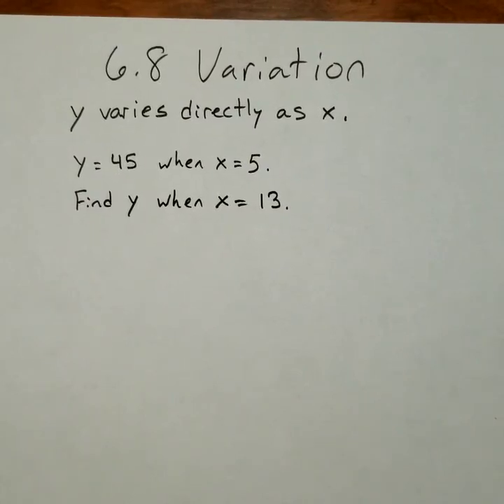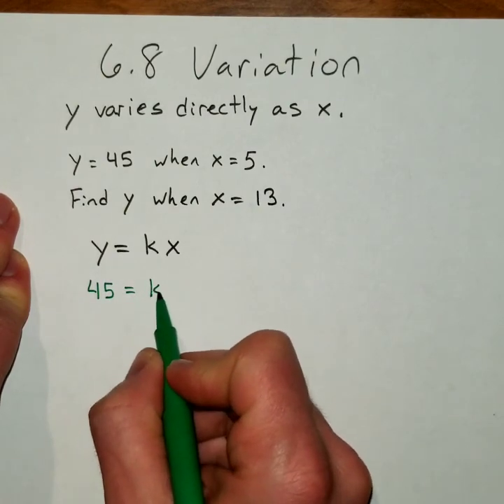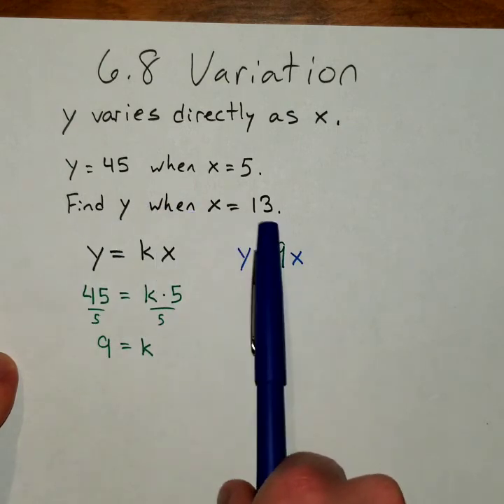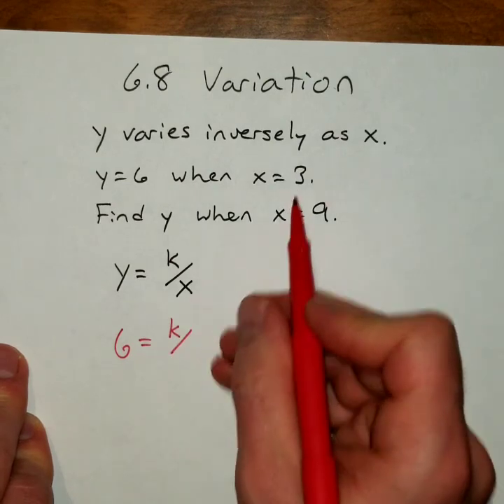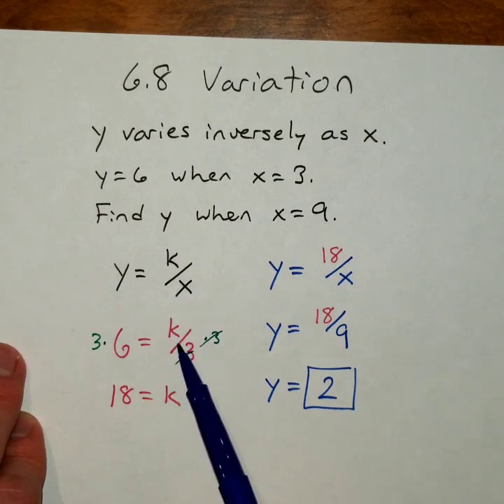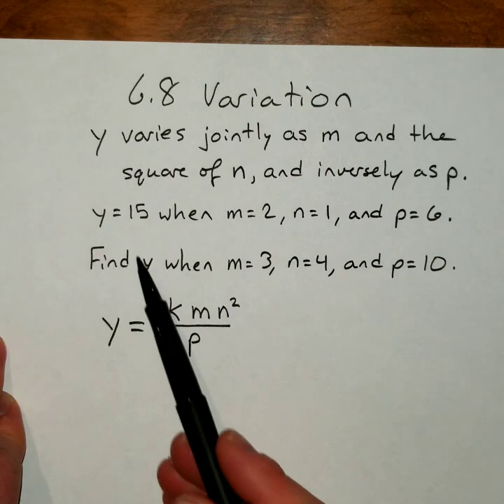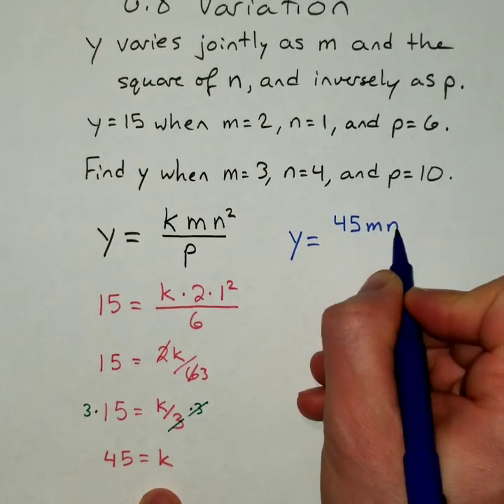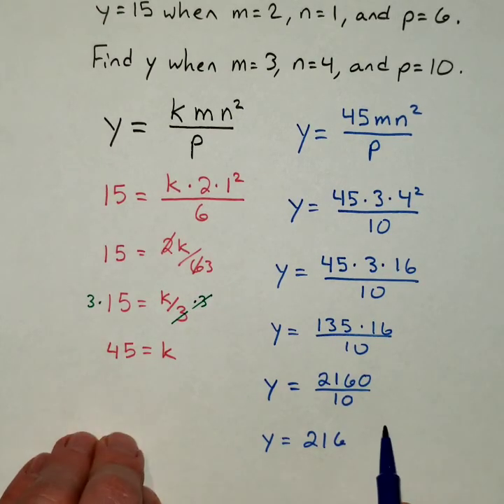Int Alg 6.8 Variation Part 2